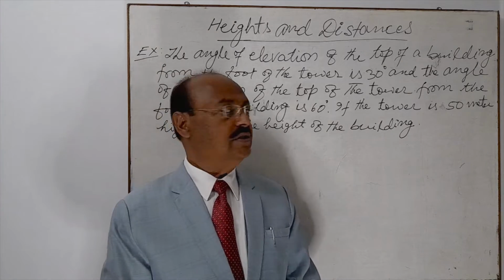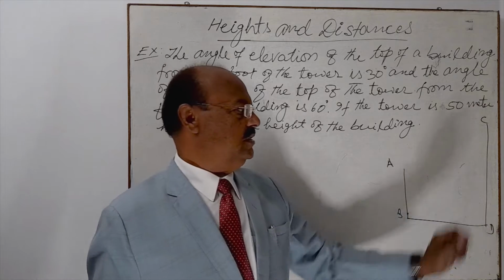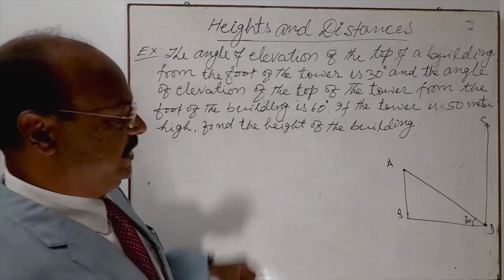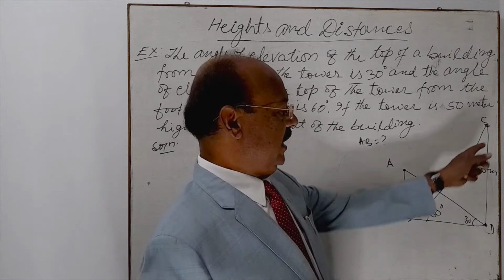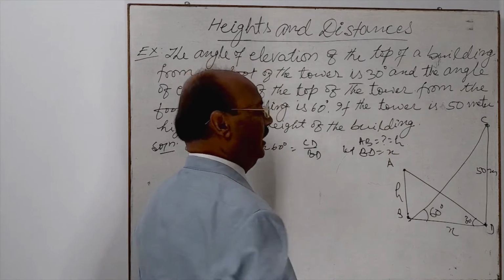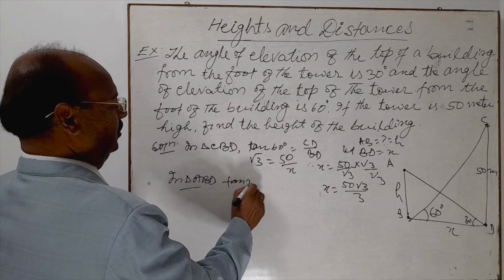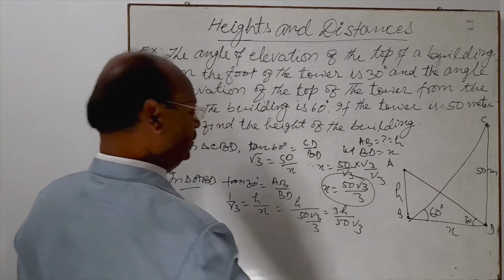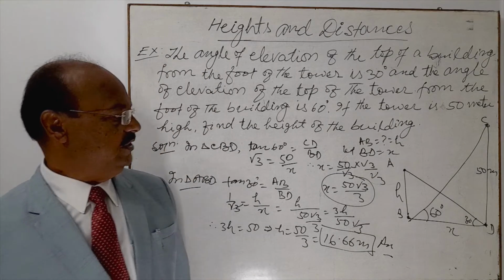Problems on Heights and Distances | Trigonometry | Lesson - 10 | Standard 10 | Mathematics | NCERT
In this video, I will be discussing Heights and Distances. Trigonometry is one of the most important chapters for board exams in all the board - ICSE, CBSE, State Board. In this video I have solved some of the NCERT problems

The question that will be discussed is - The angle of elevation of the top of a building from the foot of the tower is 30 degree and the angle of elevation of the top of the tower from the foot of the building is 60 degree. If the tower is 50meter high, find the height of the building.

Happy Learning :)